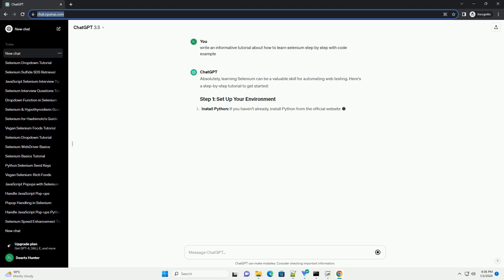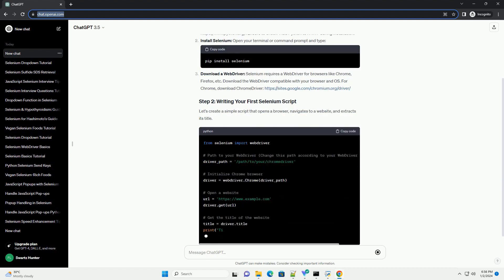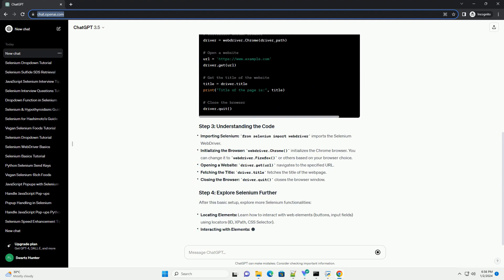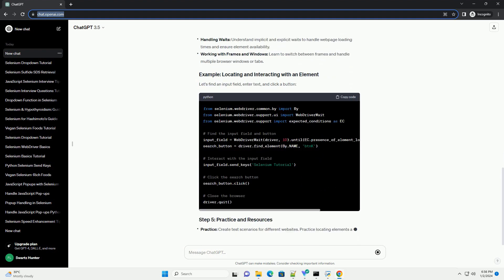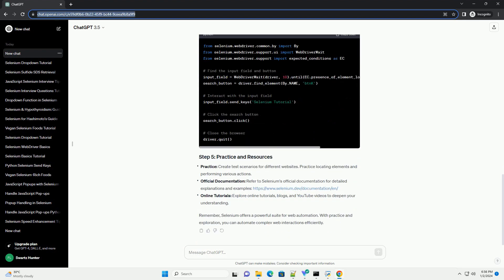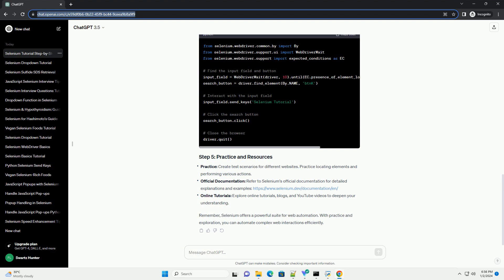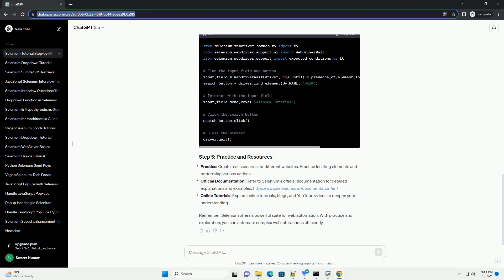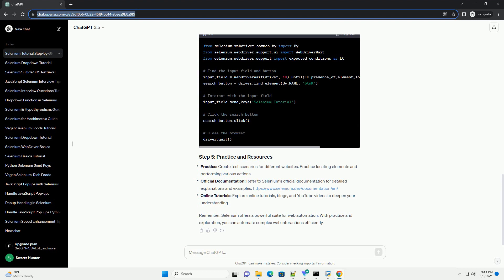how to learn selenium step by step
Absolutely, learning Selenium can be a valuable skill for automating web testing. Here's a step-by-step tutorial to get started:
Install Python: If you haven't already, install Python from the official Ensure to check "Add Python to PATH" during installation.
Install Selenium: Open your terminal or command prompt and type:
Download a WebDriver: Selenium requires a WebDriver for browsers like Chrome, Firefox, etc. Download the WebDriver compatible with your browser and OS. For Chrome, download ChromeDriver
Let's create a simple script that opens a browser, navigates to a website, and extracts its title.
After this basic setup, explore more Selenium functionalities:
Let's find an input field, enter text, and click a button:
Remember, Selenium offers a powerful suite for web automation. With practice and exploration, you can automate complex web interactions efficiently.
ChatGPT